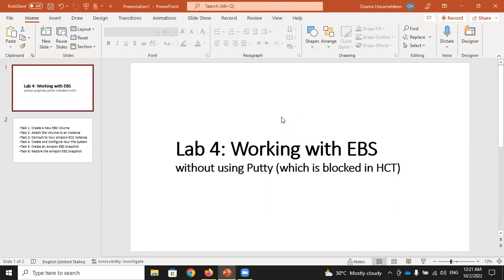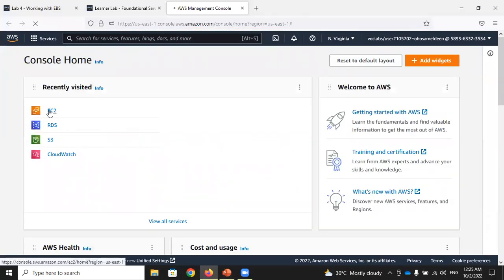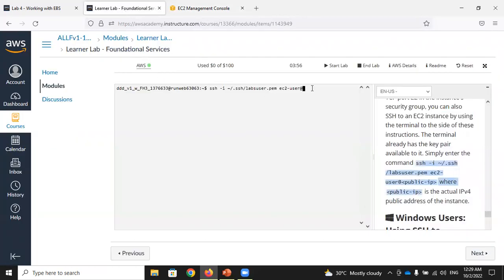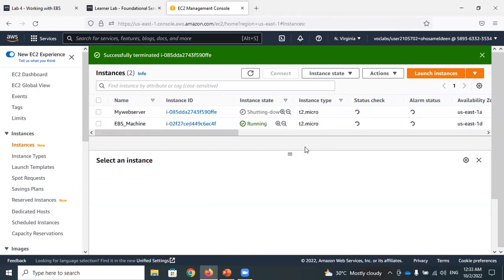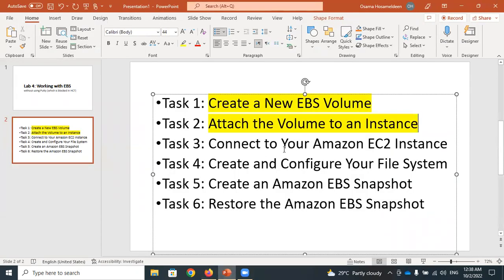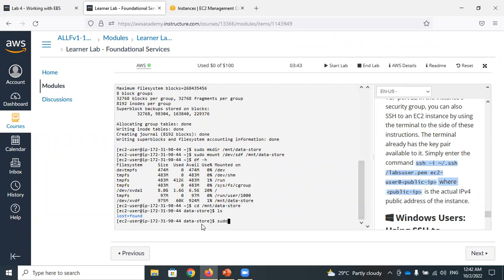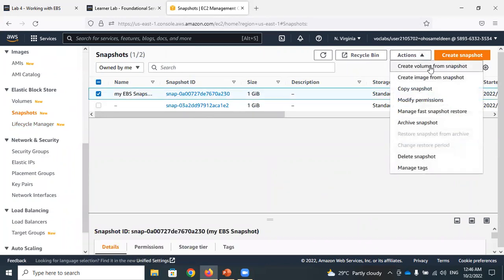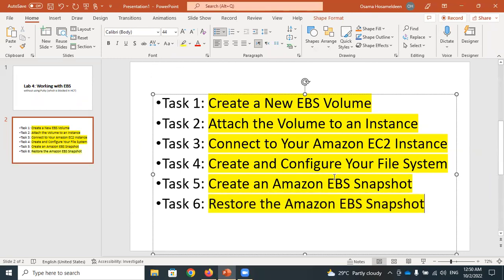Lab 4: Working with EBS without Using Putty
This lab focuses on Amazon Elastic Block Store (Amazon EBS), a key underlying storage mechanism for Amazon EC2 instances. In this lab, you will learn how to create an Amazon EBS volume, attach it to an instance, apply a file system to the volume, and then take a snapshot backup.

Topics covered

By the end of this lab, you will be able to:

    Create an Amazon EBS volume

    Attach and mount your volume to an EC2 instance

    Create a snapshot of your volume

    Create a new volume from your snapshot

    Attach and mount the new volume to your EC2 instance